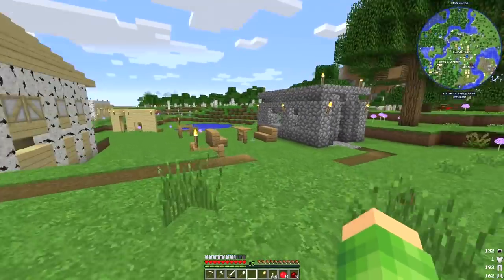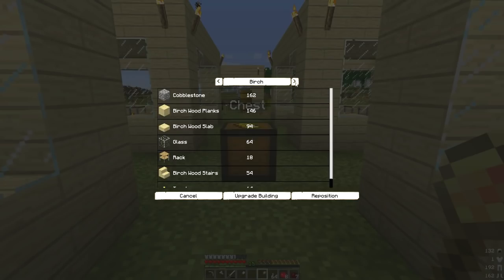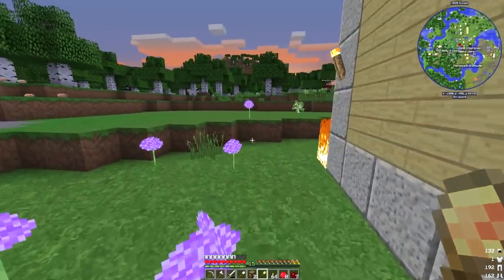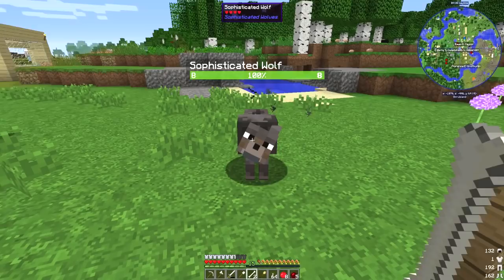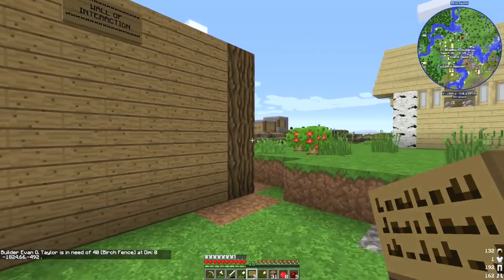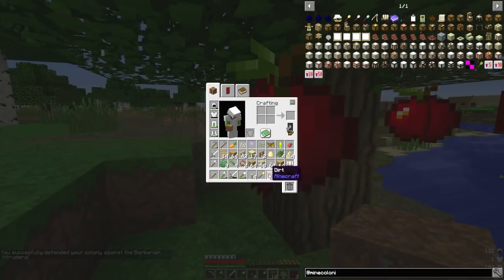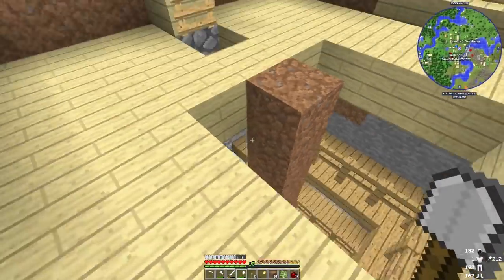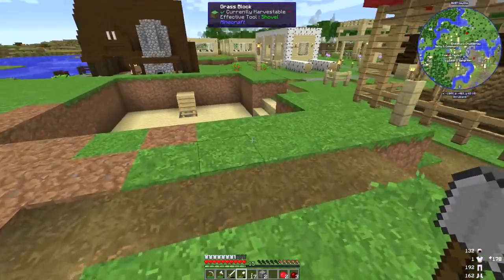Snake's Colony [S1 E10] - R.I.P WINNIE :(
NEW SERIES TIME! This modpack is based on the MineColonies mod, but with a few extra ones thrown in for good measure! Hope you'll join me on my new YouTube journey!